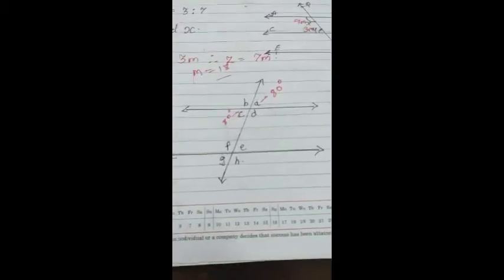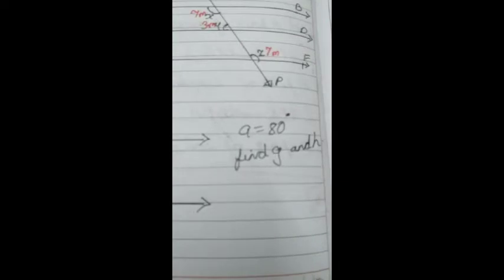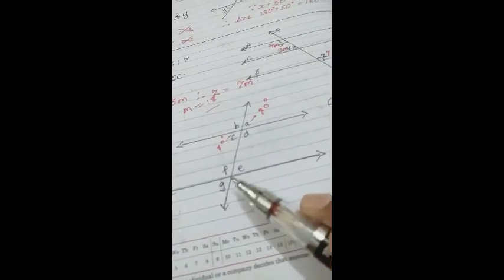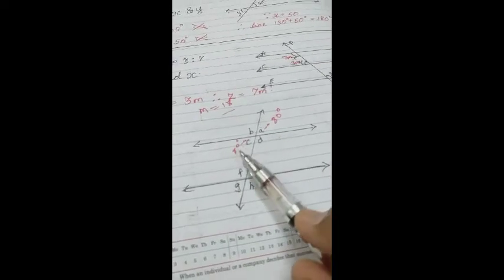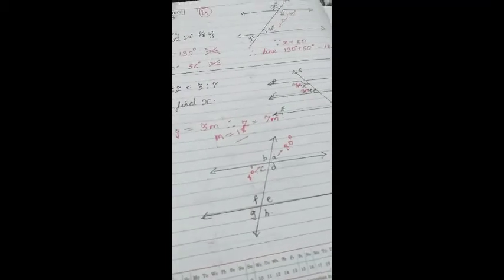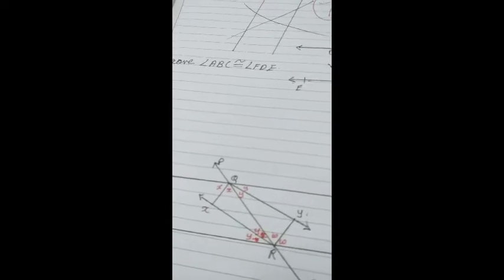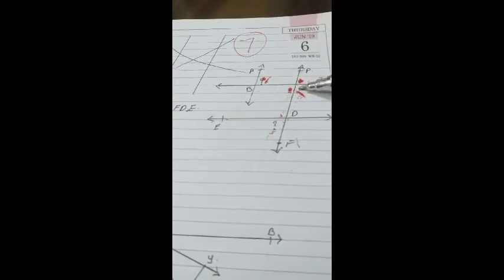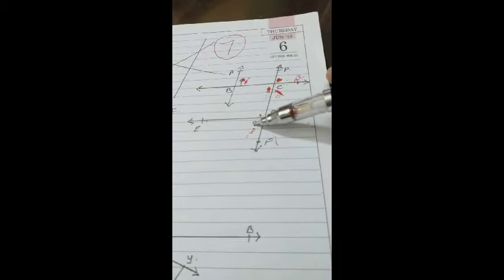9TH STD GEOMETRY PROBLEM SET 2 PART 2 MAHARASHTRA BOARD ENGLISH MEDIUM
9TH STD GEOMETRY PROBLEM SET 2 PART 2 MAHARASHTRA BOARD ENGLISH MEDIUM